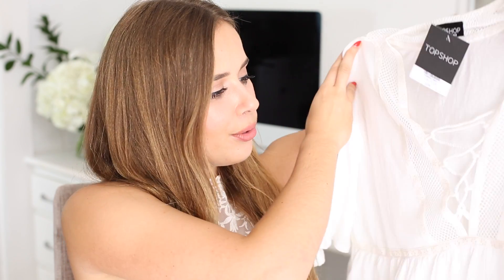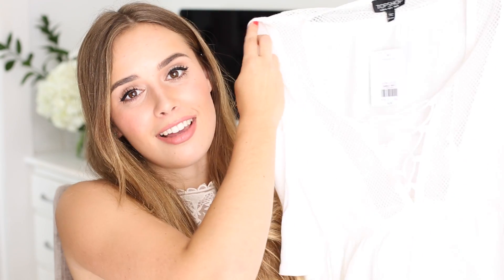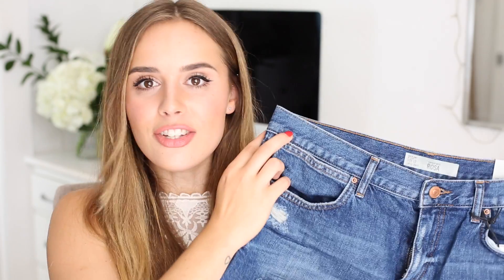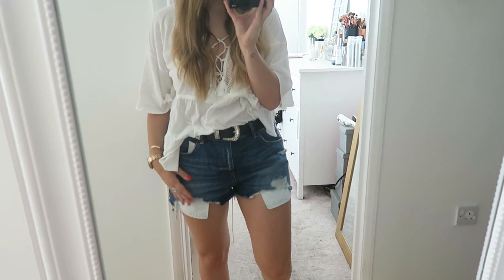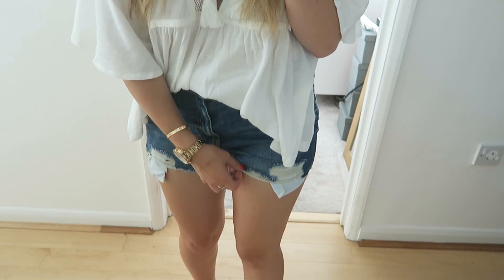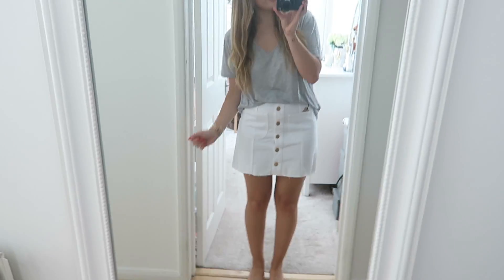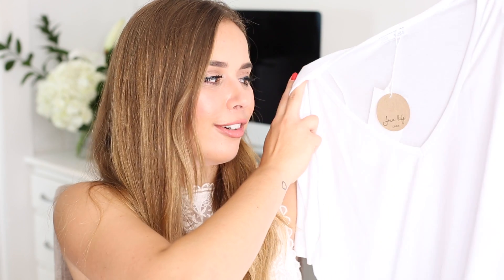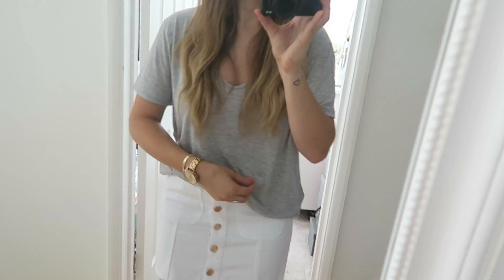ASOS and Topshop Unboxing Haul + Try On | All Under £35! | Hello October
ASOS and TOPSHOP haul and try on! I picked up a few things recently whilst browsing online, all of which are under £35!

I forgot to add Reem's instagram in - but it's here: @ReemKanj - go follow her because she's amazing!

- LINKS -

FACEBOOK hellooctoberblog

White Shirt/Top
Rosa Shorts
White Denim Skirt
Stone Tie Up Shorts
Button Up Denim Dress
Embellished Tassel Tie Shoes

WHAT I'M WEARING:

MAKEUP: Makeup Forever HD Foundation, YSL Touche Eclat Neutralizer, Nars Radiant Creamy Concealer, Guerlain Liquid Liner, Tarte Lights Camera Lashes Mascara + Clarins Super Length & Volume Mascara, Benefit Ka Brow Brow Gel, Benefit Gimmie Brow, Charlotte Tilbury Hot Lips - Liv It Up
NAILS: Firecracker by Guerlain (Essie Meet Me at Sunset or Fifth Avenue are really similar!)

- F.A.Q -